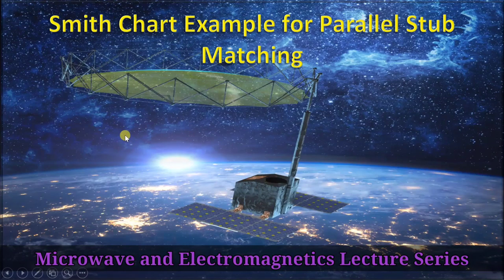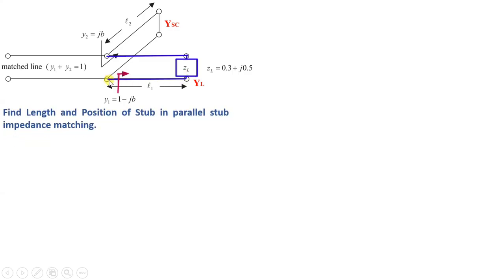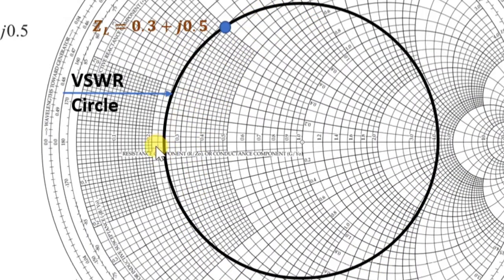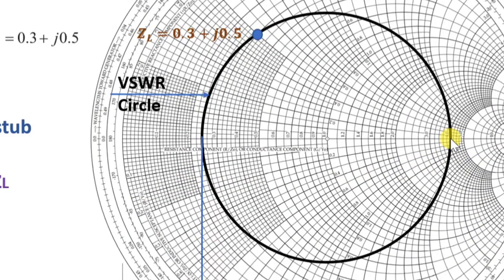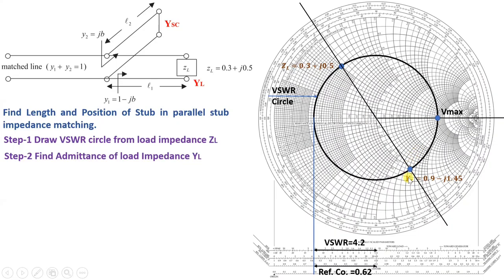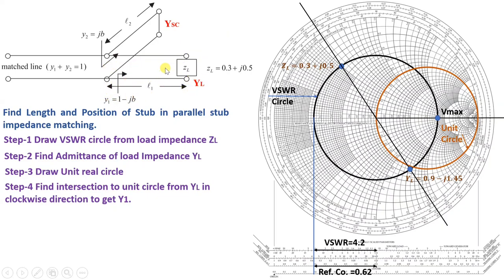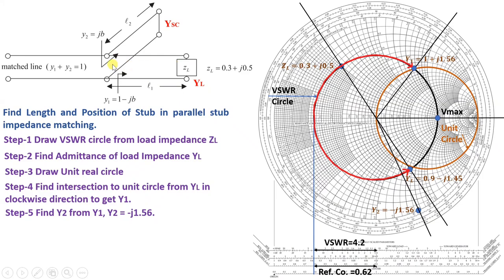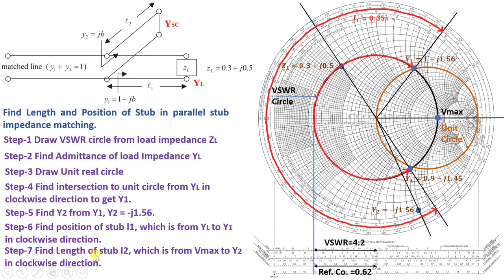1 Smith Chart Example for Parallel Stub Matching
Smith Chart Example for Parallel Stub Matching using standing pattern is explained with following outlines.
0. Smith Chart
1. Smith Chart Example
2. Smith Chart Example for Parallel Stub Matching
3. Parallel Stub Matching
4. Length and Position of Parallel Stub using Smith Chart

Engineering Funda channel is all about Engineering and Technology. Here this video is a part of Microwave Engineering, Electromagnetics Theory, Transmission Line and Smith Chart.